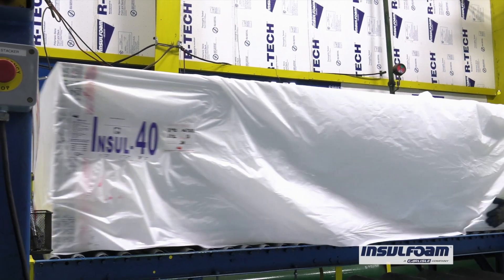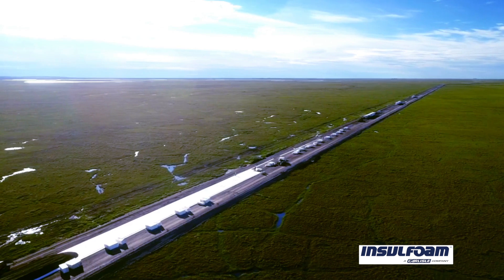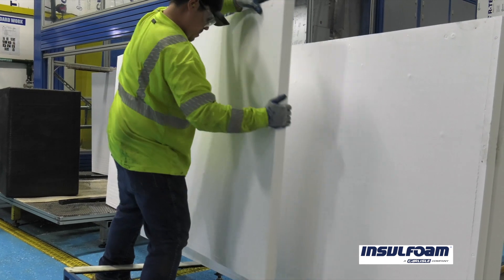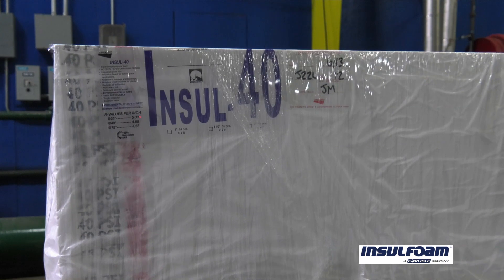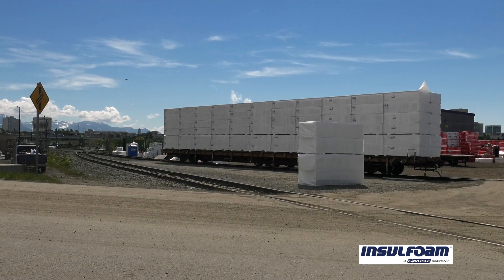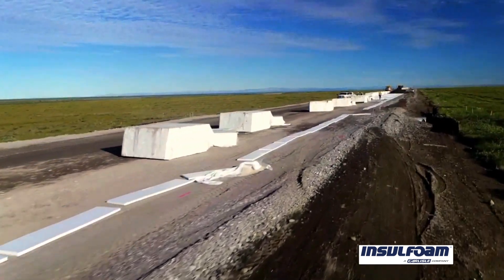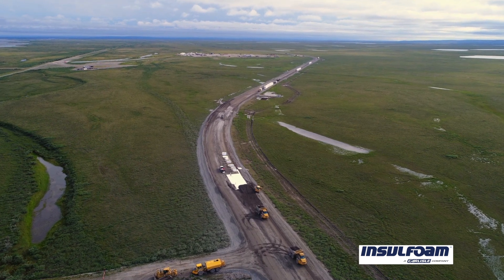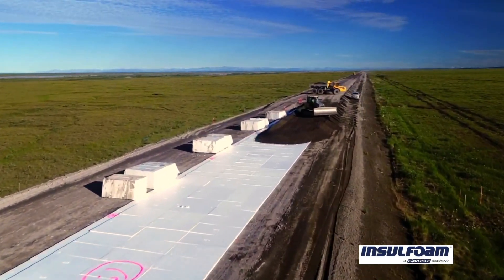Insulfoam Below-Grade Insulation Case Study - Dalton Highway Project in Alaska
This video case study illustrates one of our largest Insulfoam EPS projects to date, an enormous below-grade installation! We are currently in phase 3 of 3 of installing 2 layers of 2” 40 psi Insulfoam EPS underneath the road’s surface on the Dalton Highway in Alaska. The insulation under the road's surface will keep the permafrost frozen and provide stability to the road. The Dalton Highway goes north from Fairbanks to Prudhoe Bay, this project was prompted by the need to keep the road in good, working condition year-round so that truck drivers can successfully get the necessary supplies to remote areas in the north for the oil companies.